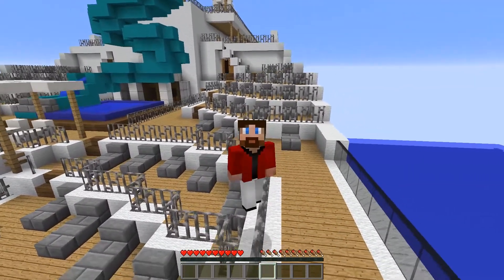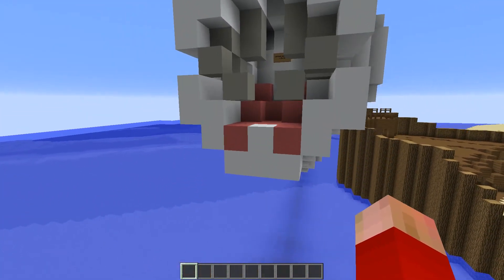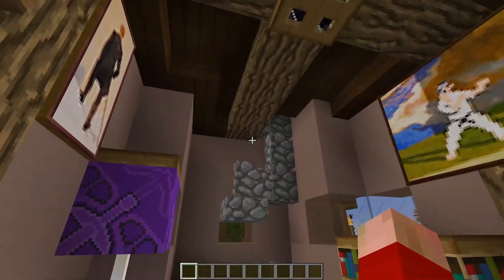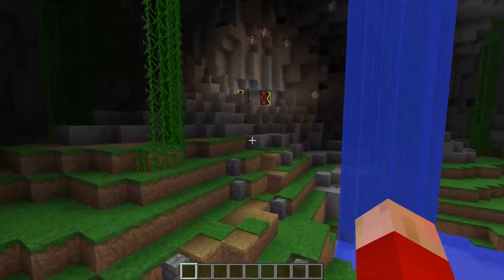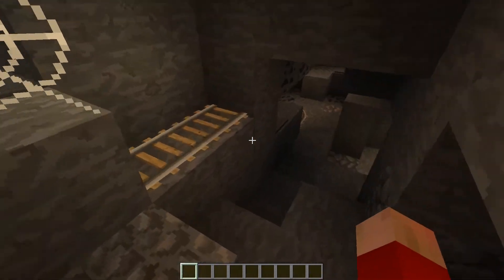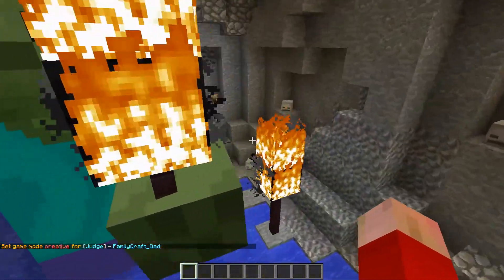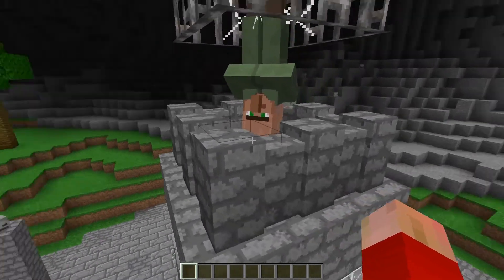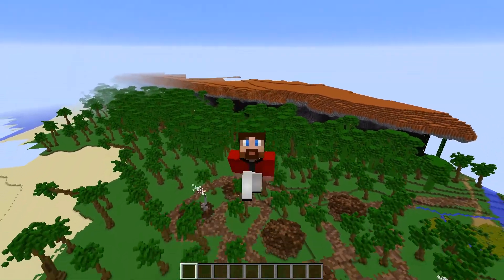Sl1pg8r | Tropical Getaway | CCG Build Battle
The CCG or Cross Community Games is a monthly event that includes competitions between large Minecraft communities, including many of the Hermits, and a handful of non hermits as well! The monthly games include large team UHCs, PvP capture the flag events, and like this month, Mega Build Battles!

This build battle's theme was Tropical Getaway, and each team had a week to build the best tropical themed build on a pre made coast.